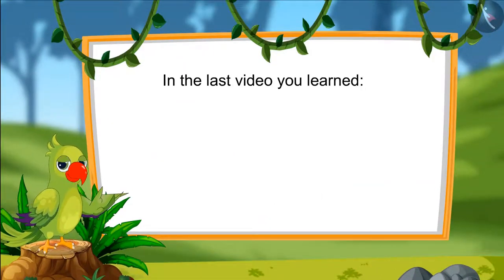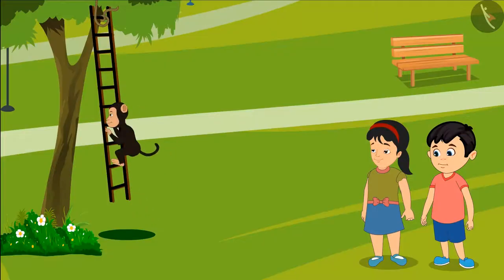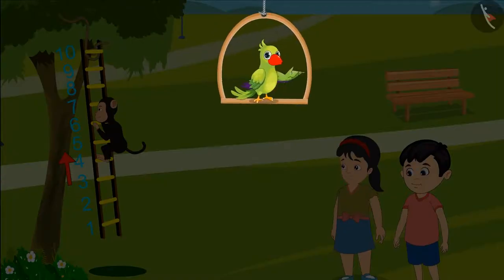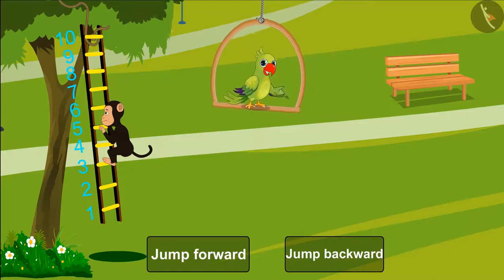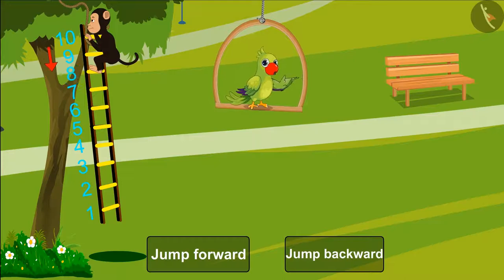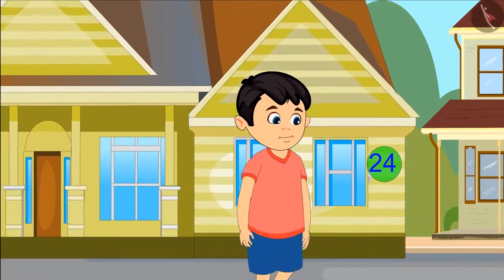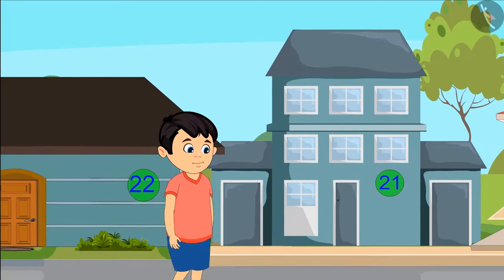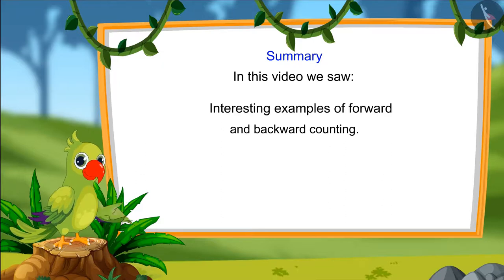Forward and Background Counting | Part 2/2 | English | Class 1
Forward and Background Counting | Part 2/2 | English | Class 1 |  | NCERT |

Forward and Background Counting | Two digit numbers | Grade 1 | NCERT | Numbers

Welcome to part 2 of Forward and Background Counting. In this video, we will discuss various examples of Forward and Background Counting.

👉TicTacLearn Odia About TicTac Learn - We firmly believe that education is the greatest equalizer of all!